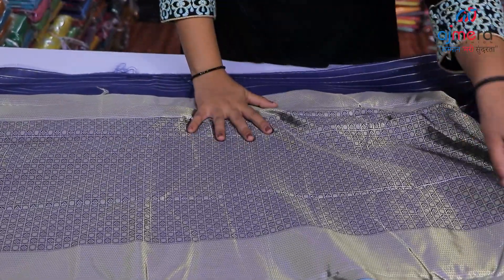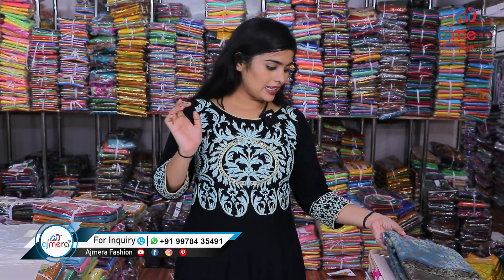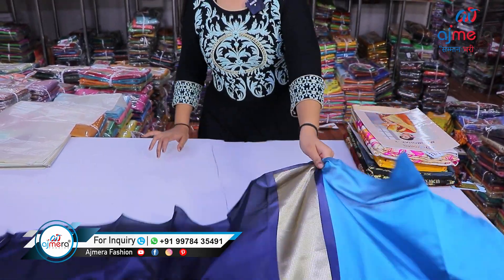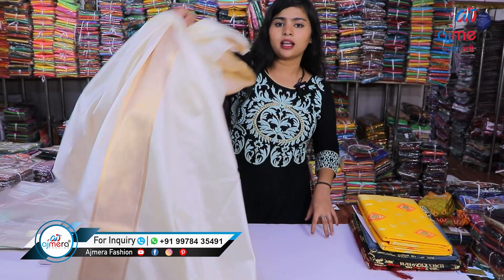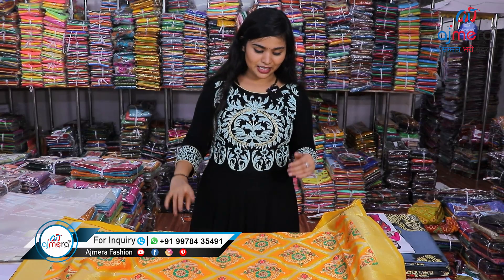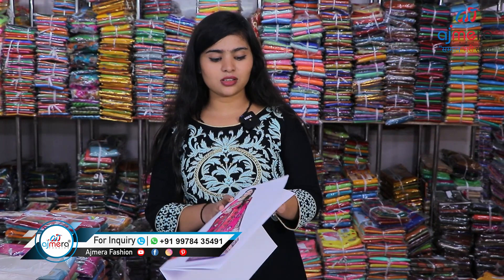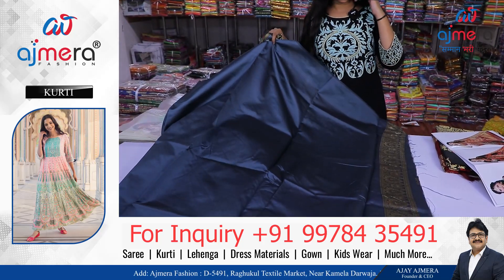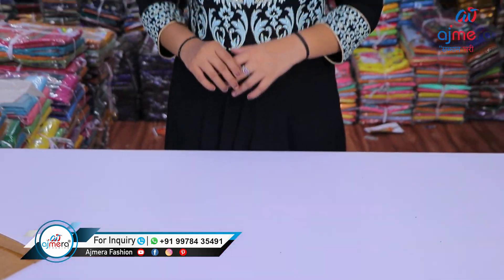Latest Uppada Pattu Sarees direct from weavers - Chepeast prices than online, Saree Wholesale Market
Ajmera Fashion.
If you feel inconvenient in understanding Hindi than you can check out our multi languages channels

keyword⤵️
uppada silk sarees,
uppada silk sarees with price,
uppada silk sarees wholesale,
uppada silk sarees below 3000,
uppada silk sarees cash on delivery,
uppada silk sarees manufacturers,
uppada silk sarees latest designs,
uppada silk saree price,
uppada silk saree kimat,
uppada silk saree manufacturers,
uppada silk saree blouse designs,
uppada silk saree,
uppada multicolor silk saree,
uppada soft silk saree,
uppada banarasi silk saree,
uppada pattu silk saree,
uppada tissue silk saree
pattu saree wholesale market,
pattu saree wholesale market in hyderabad,
pattu sarees wholesale,
pattu saree wholesale in coimbatore,
pattu saree wholesale rate,
pattu saree wholesale market in surat,
pattu saree wholesale in madurai,
pattu sarees wholesale hyderabad,
pattu sarees wholesale shop,
bangalore pattu sarees wholesale,
banaras pattu sarees wholesale market,
best wholesale pattu sarees in hyderabad,
kuppadam pattu sarees wholesale chirala,
chirala pattu sarees wholesale market,
pattu sarees latest collection wholesale,
wholesale pattu sarees in chennai,
coimbatore pattu saree wholesale market,
chickpet wholesale pattu sarees,
chennai wholesale pattu saree market,
dharmavaram pattu sarees wholesale market,
dharmavaram pattu sarees wholesale price,
dharmavaram pattu sarees wholesale shop,
dwarapudi pattu sarees wholesale market,
pattu sarees wholesale market,
pattu sarees wholesale market in hyderabad,
pattu sarees wholesale market in vijayawada,
pattu sarees wholesale market in erode,
pattu sarees wholesale market in tamilnadu,
pattu sarees wholesale market in chennai,
gadwal pattu sarees wholesale,
guntur wholesale pattu sarees,
kuppadam pattu sarees wholesale price,
kanchi pattu sarees wholesale in kanchipuram,
kanchi pattu sarees wholesale in hyderabad,
kubera pattu sarees wholesale,
kanchipuram pattu sarees wholesale market,
kuppadam pattu sarees wholesale,
kanchipuram pattu sarees wholesale price,
light weight pattu sarees wholesale,
erode pattu saree wholesale market,
madina pattu sarees wholesale market,
secunderabad wholesale pattu saree market,
original uppada pattu sarees wholesale price,
pattu saree sale on wholesale price,
pattu sarees wholesale price,
pattu sarees wholesale price in hyderabad,
uppada pattu sarees wholesale price,
elampillai pattu sarees wholesale with price,
pattu sarees wholesale shops in secunderabad,
pattu sarees wholesale shops in hyderabad,
pattu sarees wholesale shop in chennai,
siruvanthadu pattu saree wholesale,
pattu sarees wholesale in tamilnadu,
thirupuvanam pattu saree wholesale,
trichy wholesale pattu sarees,
wholesale uppada pattu sarees,
uppada pattu sarees wholesale in hyderabad,
uppada pattu sarees wholesale shop,
venkatagiri pattu sarees wholesale with price,
ikkat pattu sarees wholesale with price,
wholesale uppada pattu sarees with price
export sarees from india,
saree export business,
saree export business in tamil,
saree exporter in surat,
saree exporters in india,
saree export agent,
saree exporter in kolkata,
saree export data,
saree export to malaysia,
silk saree export business,
export surplus sarees,
saree export from india,
kesari exports,
kesari exports surat,
kesari exports wholesale salwar,
export reject saree,
saree exports
how to export sarees from india,
how to export sarees from india to usa